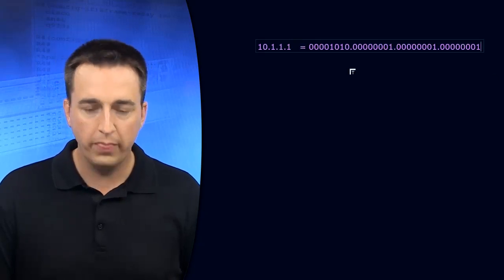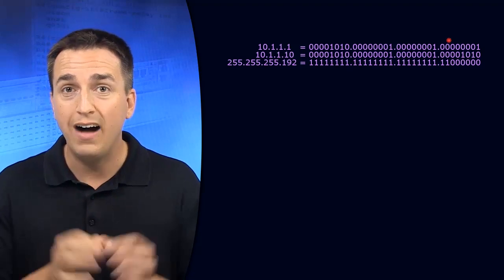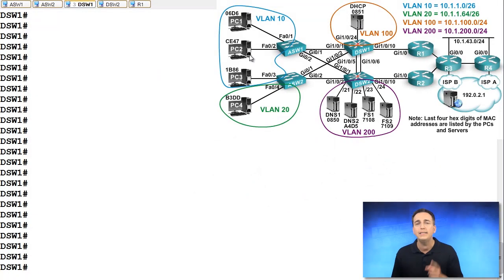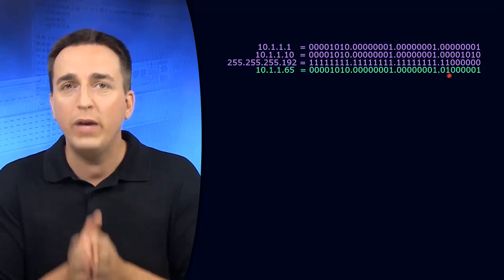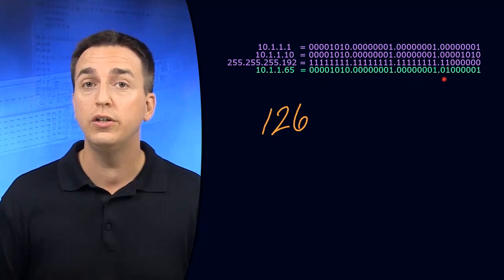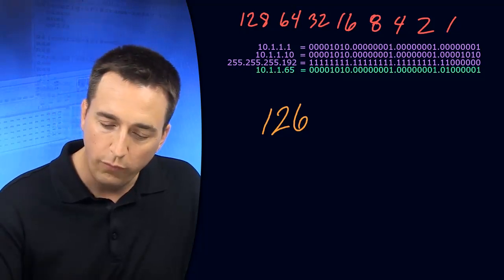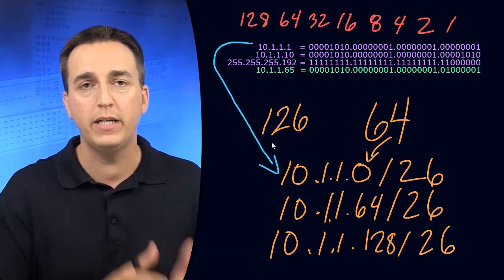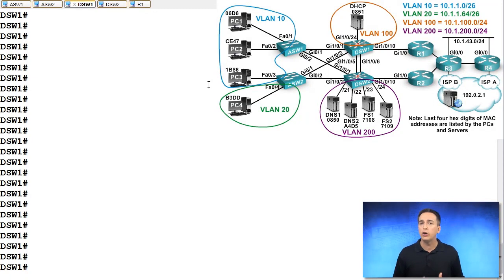106 TSHOOT Validating Two Hosts are in the Same Subnet